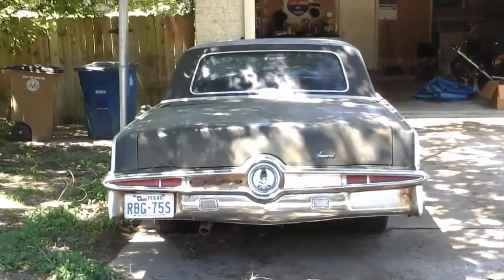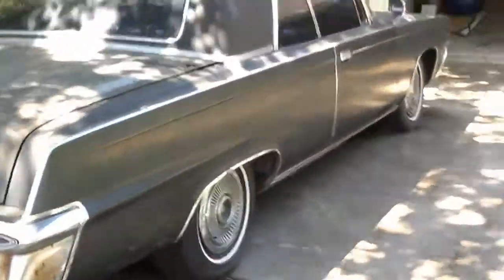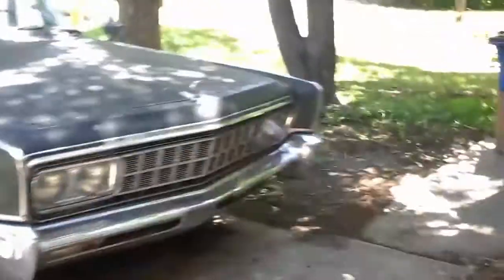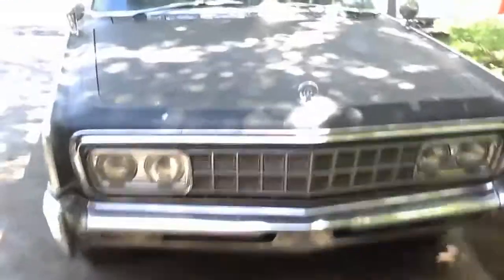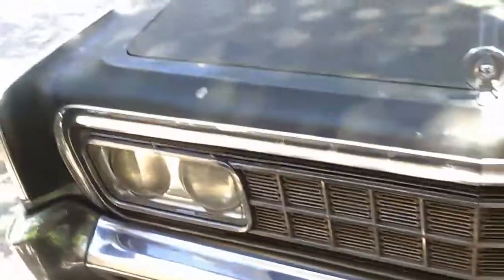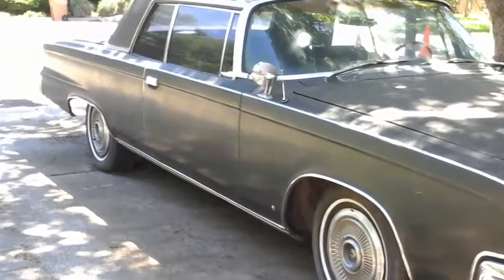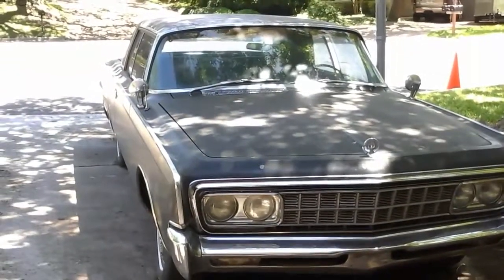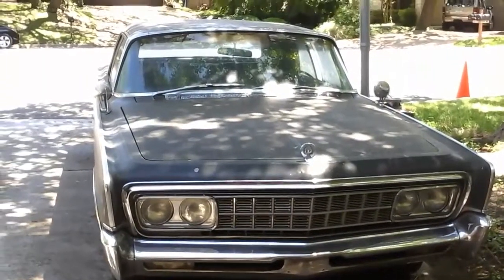Tarp off!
1966 Imperial crown coop